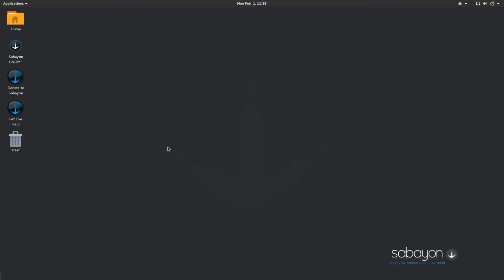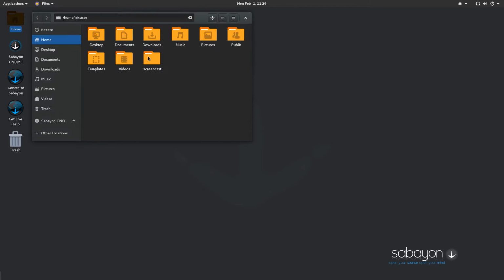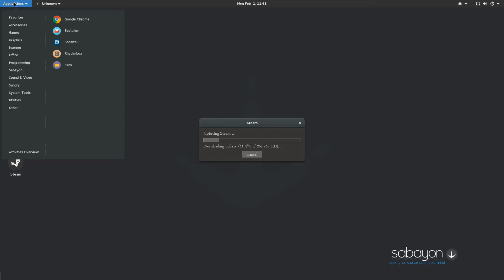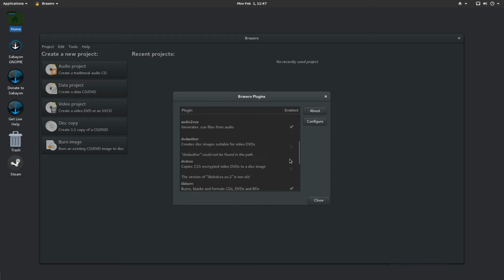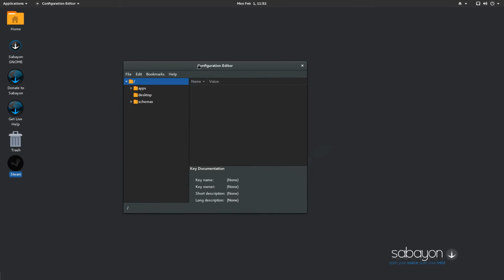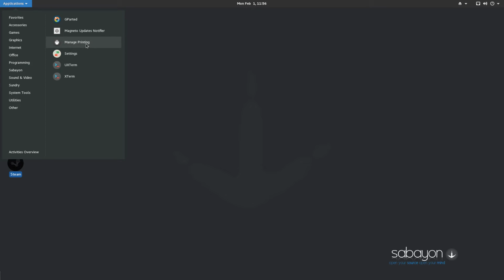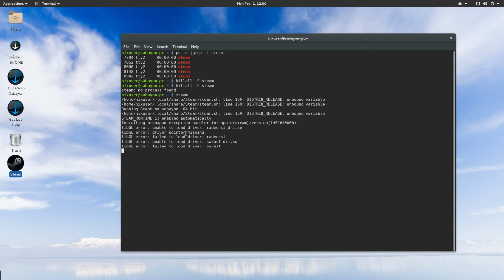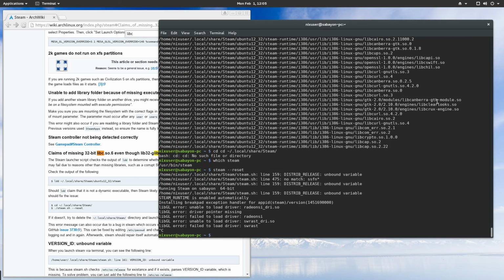Sabayon Linux 16.02 - GNOME Edition [GNU+Linux Exploration]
This is a follow up video on Sabayon Linux - this time with GNOME.  Things traveled a little smoother this time with no boot issues - albeit with UEFI boot.  I tried Steam, but what would you know - dramas after its install!

-nixuser1980